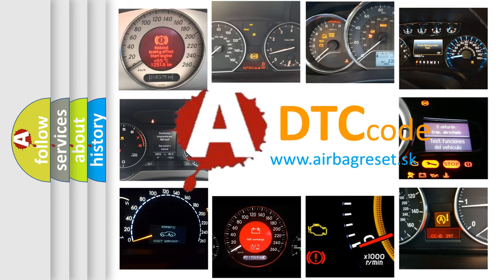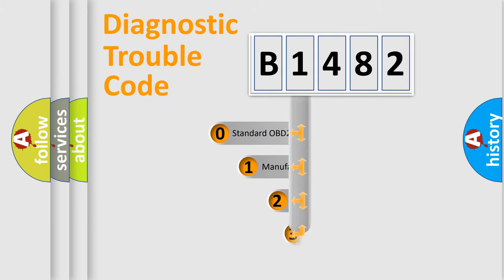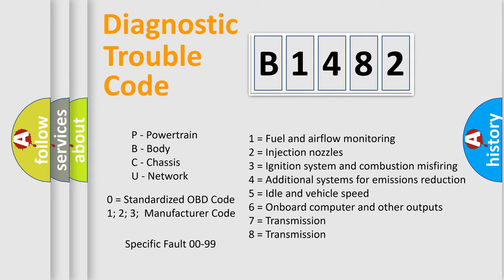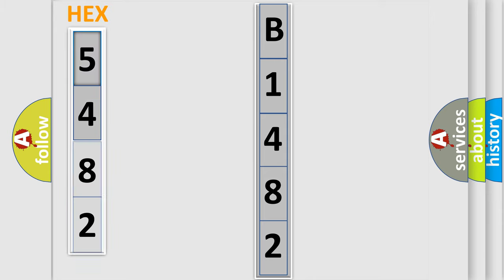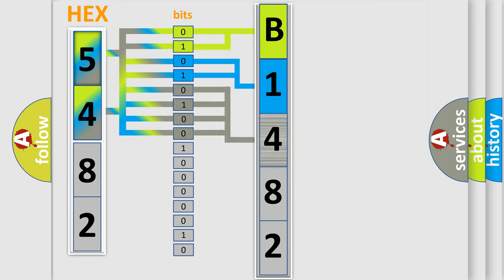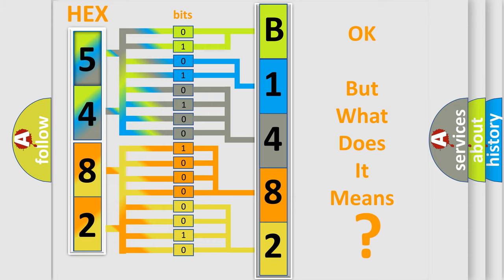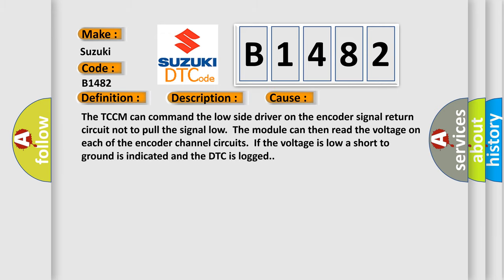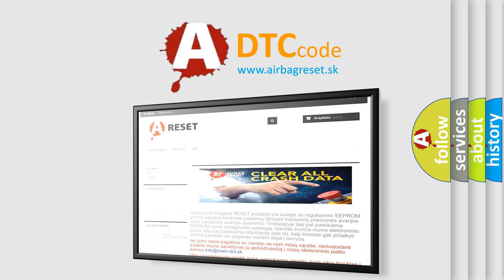DTC Suzuki B1482 Short Explanation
Contents:
0:21 Basic DTC analysis according to OBD2 protocol standard.
1:48 Insight into programming
2:58 A diagnostically understandable description of the Diagnostic Trouble Code
3:05 Basic error definition

Make:
Suzuki
Code:
B1482
Definition:
Encoder Signal Circuit Low
Description:
Ignition ON.System voltage is 9-18 V.
Cause:
The TCCM can command the low side driver on the encoder signal return circuit not to pull the signal low.The module can then read the voltage on each of the encoder channel circuits.If the voltage is low a short to ground is indicated and the DTC is logged.